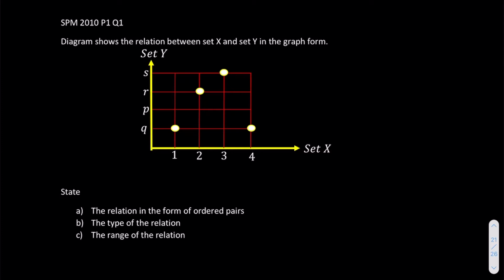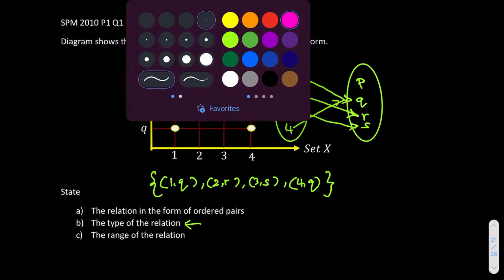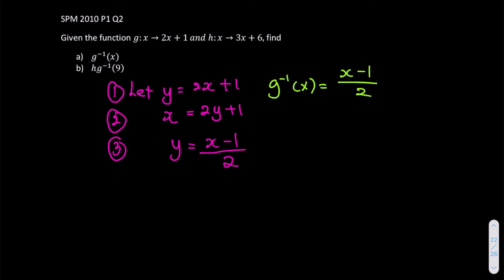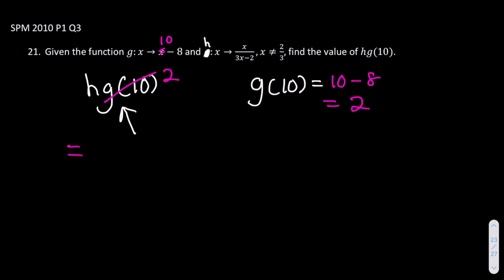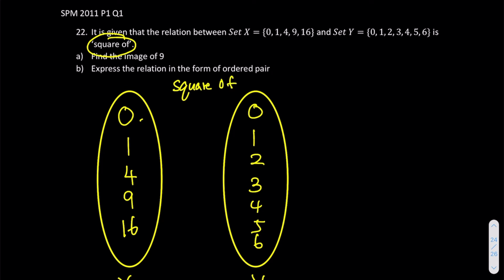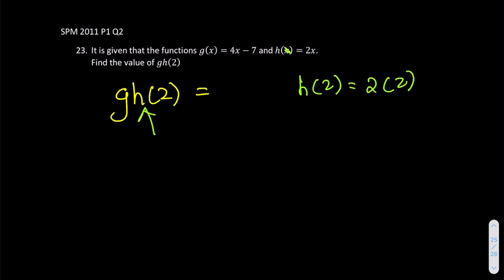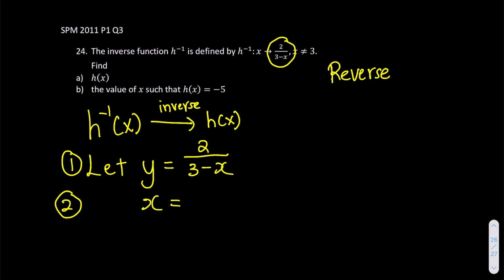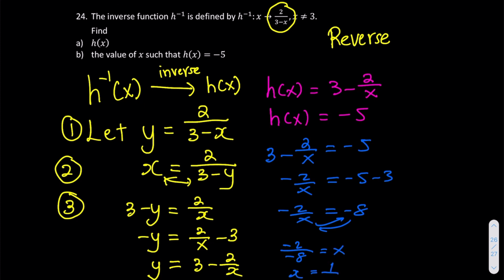Form 4 Addmath Chapter 1 Function SPM Past Year 2011 - 2019 (Part 7 of 7)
This is part 7 of 7 of compilation of form 4 addmath chapter 1 function from SPM 2011 - SPM 2019. You are encourage to download and do the questions with me to enhance your understanding.

0:00 SPM 2010 P1 Q1
02:10 SPM 2010 P1 Q2
03:55  Q21 SPM 2010 P1 Q3
05:00 Q22 SPM 2011 P1 Q1
07:15 Q23 SPM 2011 P1 Q2
08:01 SPM 2011 P1 Q3